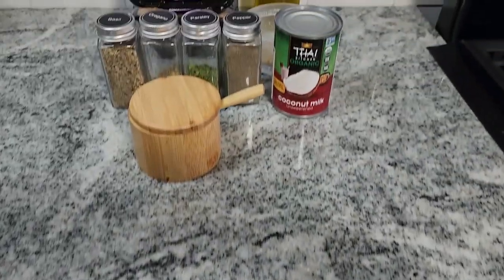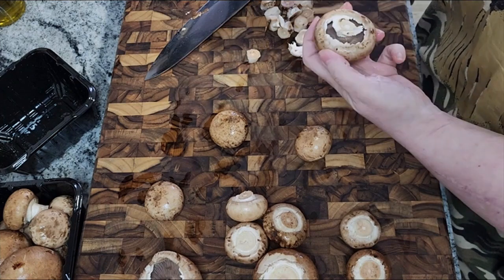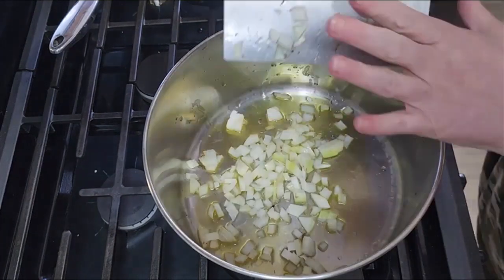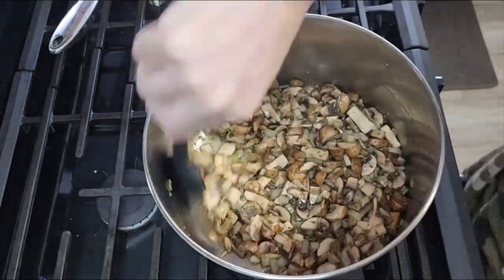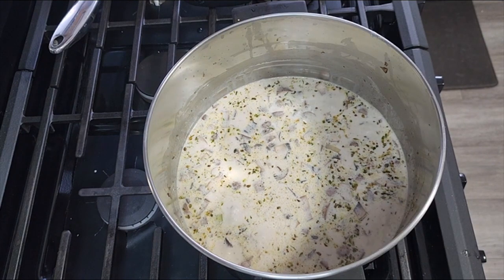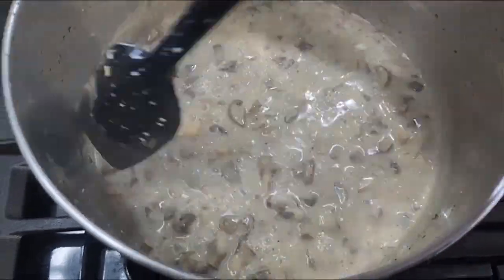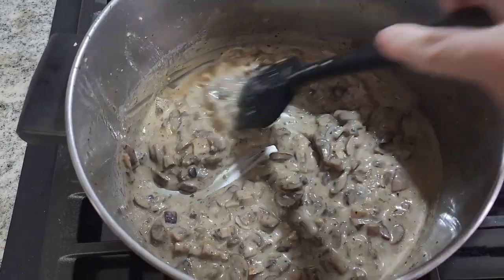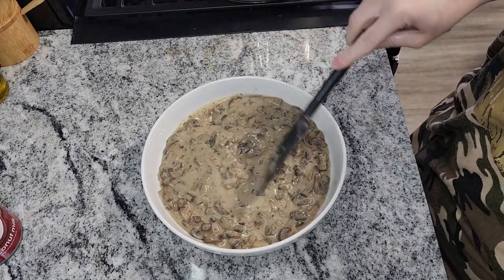Cream of Mushroom Soup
Cream of Mushroom Soup (Dairy free)

16 oz of Baby Bella Mushrooms, washed, trimmed and diced
3-4 tbsp Ghee
1 tsp Salt
1 tsp Basil
1 tsp Oregano
1 tsp Parsley
½ tsp pepper
1 tbsp minced garlic
15 oz can of full-fat Coconut Milk

Wash, trim and dice all the mushrooms.

Dice half of a large onion.

In a large pan, add ghee and let it heat up, add your onions and mushrooms. Stir to coat everything in the ghee. If it starts to look a little dry, you can add more ghee. Add your salt, basil, oregano, parsley & pepper. Combine well. Ensure your mushrooms cover the pan evenly, as we want them to cook down.

Once your mushrooms are soft, your onions are translucent, and you have extra liquid in the bottom of the pan. Add your garlic. Stir to combine well. Let simmer for 1-2 minutes.

Add your coconut milk. Stir to combine. Bring to simmer, reduce heat to a low-medium setting, stir and cover cooking in 10 minute increments. You will notice your coconut milk thickening as it cooks. After 20 minutes, leave your lid partially covering your pan. This will help the excess water moisture to evaporate, and the coconut milk will thicken even more. After about 40 minutes, stir, remove from heat and leave the lid partially covering the pan. This will help your soup thicken more as it sits.

Once done, you will have the perfect cream of mushroom soup for anything you’d like to use it for. It’s great for that Thanksgiving Green Bean Casserole.

*If you think your soup is still too soupy, you could use a cornstarch/xanthan gum slurry. I’d start with 1 tsp equal parts cornstarch/xanthan gum to water. Let simmer on low, stirring constantly and ensure to watch it as it could thicken quickly.

**If you don’t mind dairy you can use heavy cream & butter. Ghee keeps it 100% dairy free.